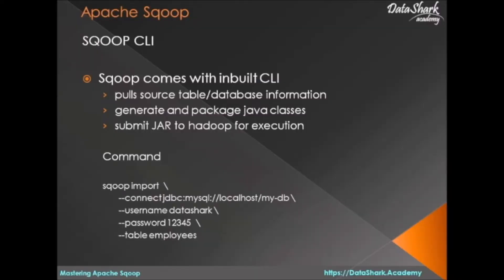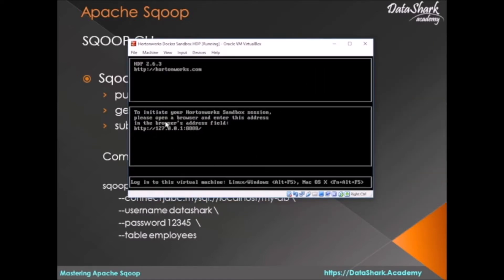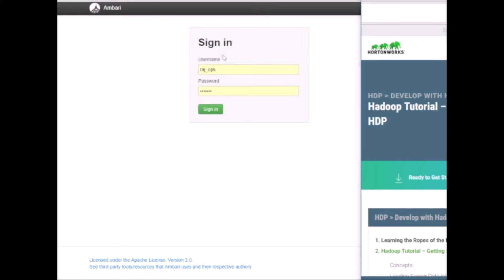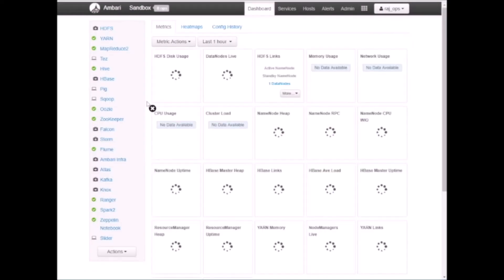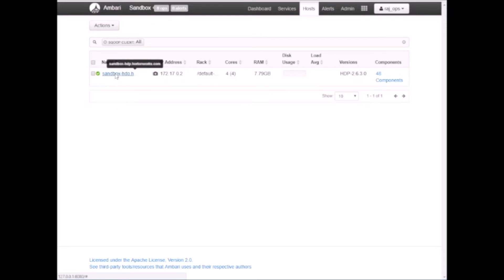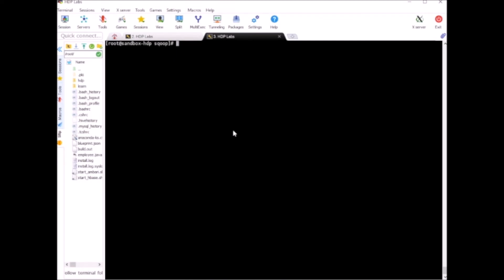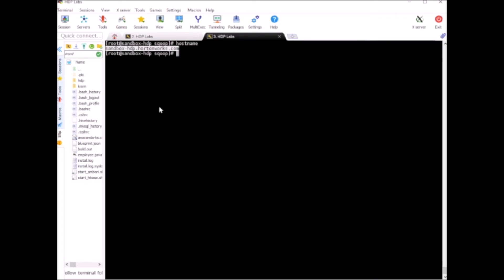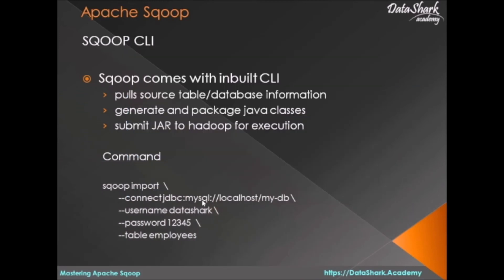4.1 Complete Sqoop Training - How to find your machine hostname